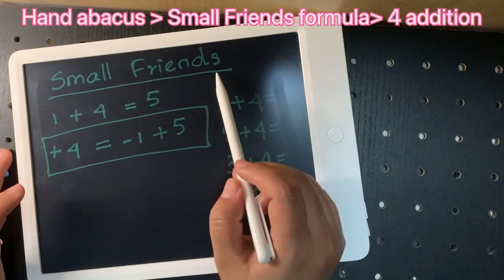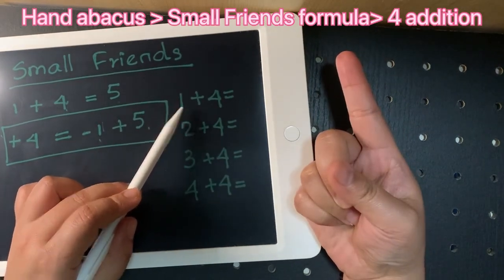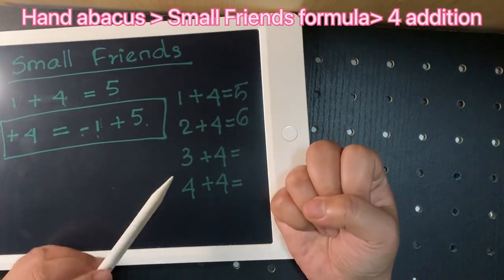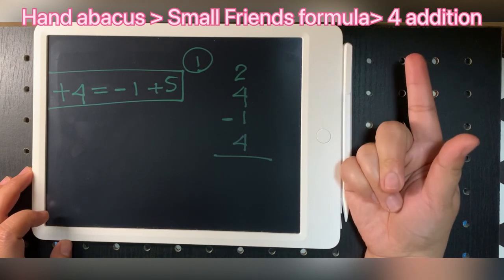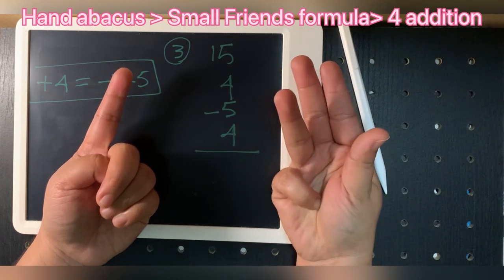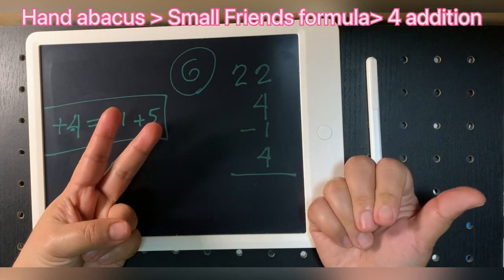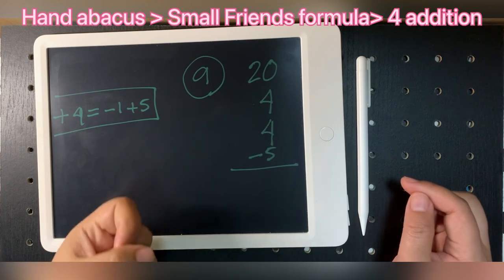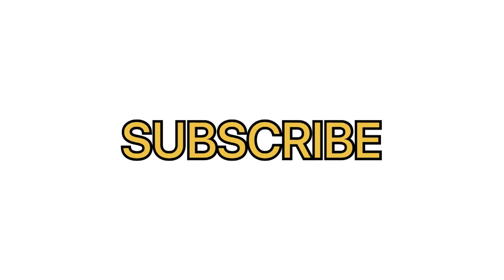Hand abacus (Part- 4)ပေသီးတွက်နည်း